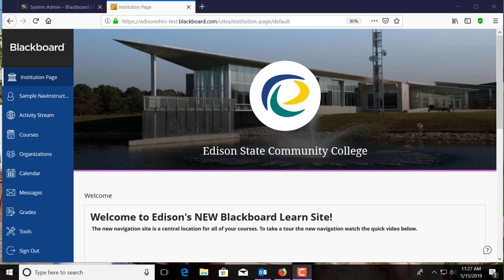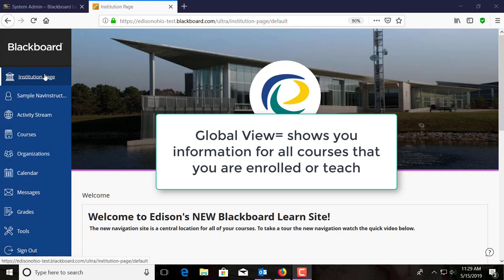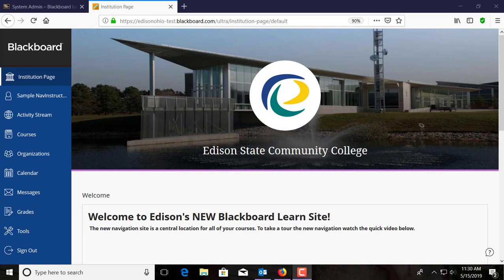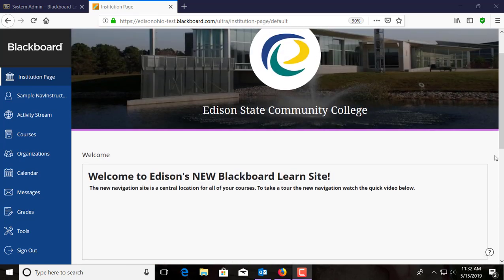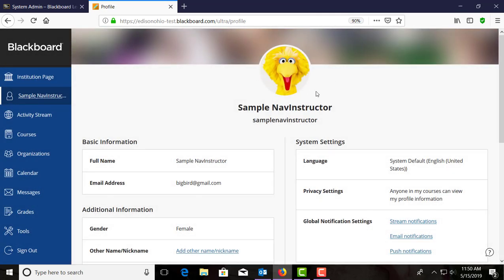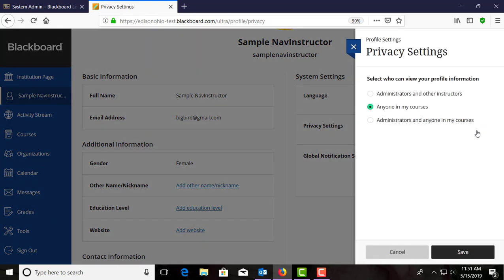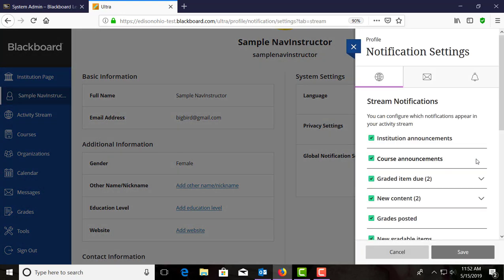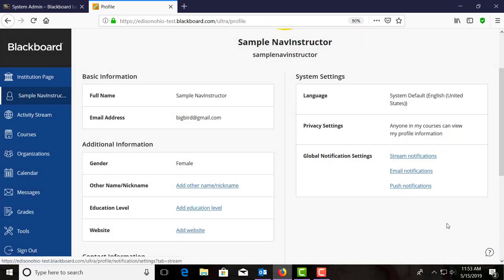Blackboard Ultra Base Navigation: Institution Page and Profile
Overview of Institution Page and Profile